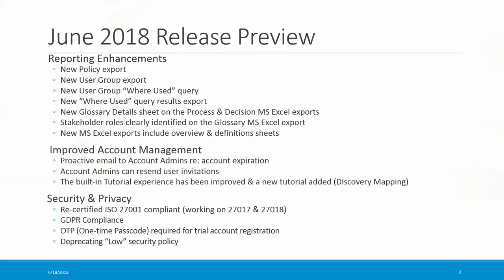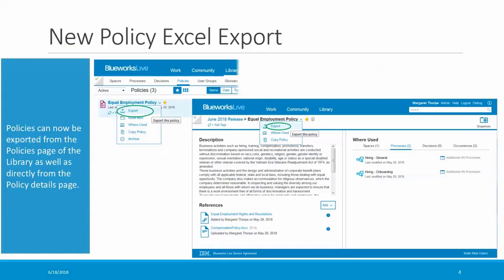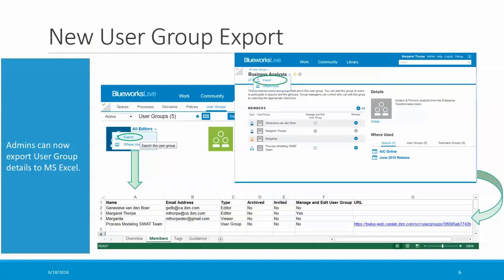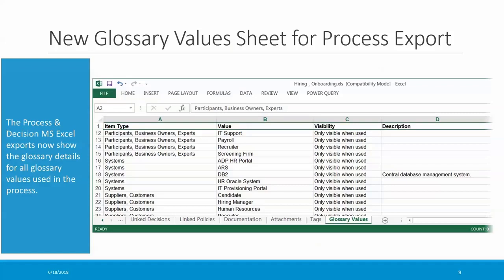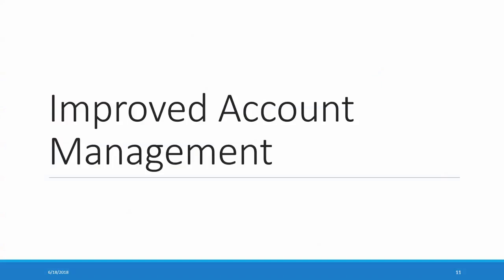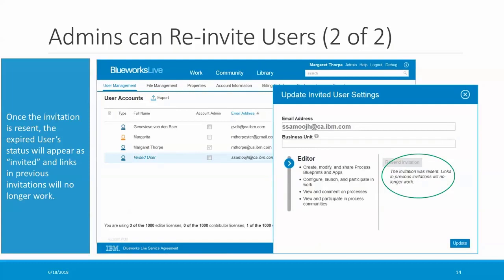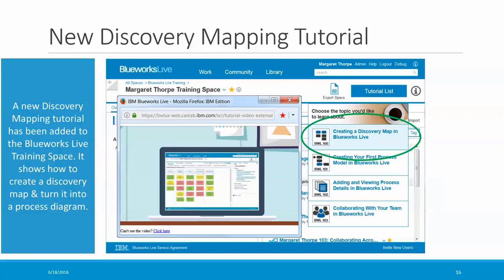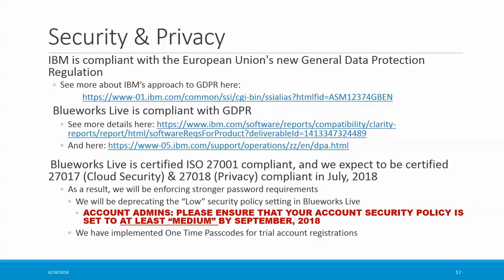IBM Blueworks Live - June 2018 release preview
Watch the video for an overview of the IBM Blueworks Live June 2018 release, covering topics such as reporting enhancements, improved account management, and enhanced security and privacy.